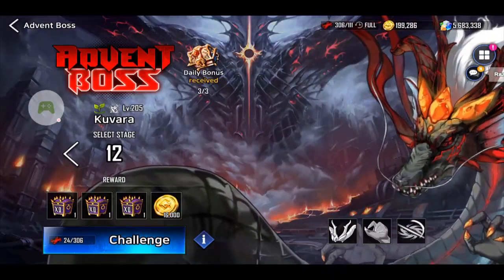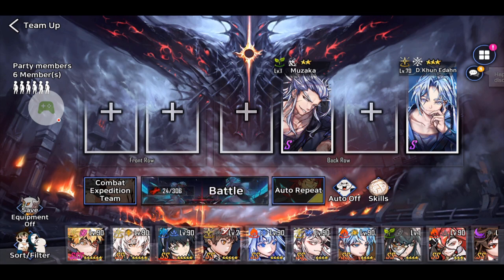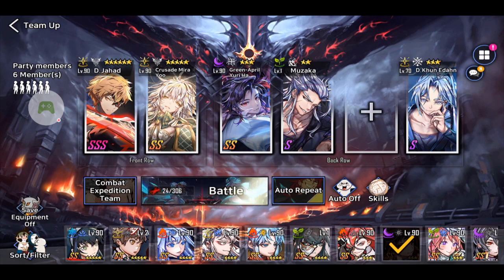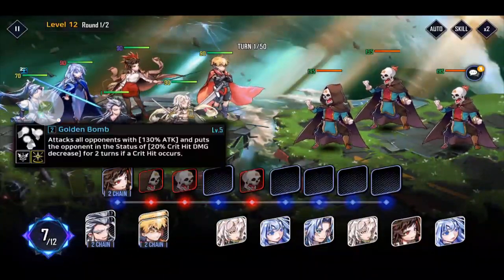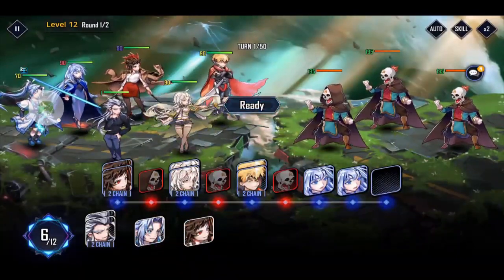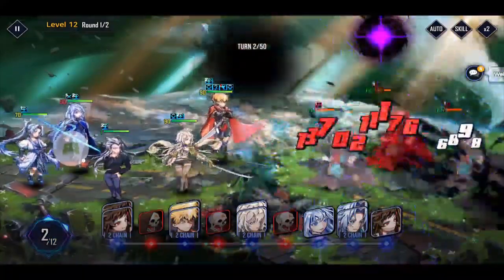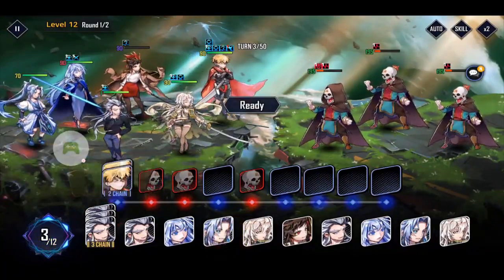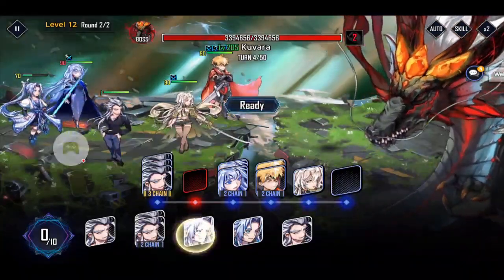Hero Cantare | Kuvara 12 Easy Strategy (Low Requirements) (Muzaka + Bonus Khun Edahn)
Hi Guys, just a quick video to show you a new strat my guild friend showed me, I really like this strategy!